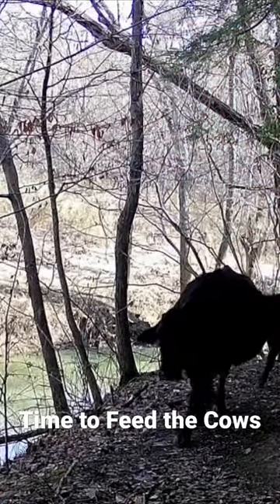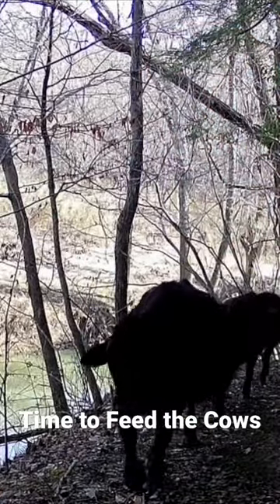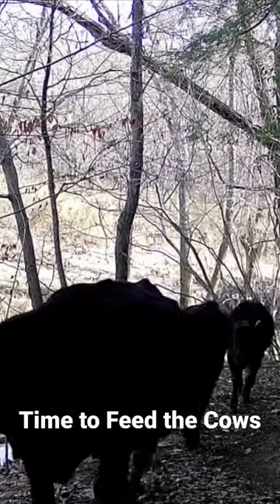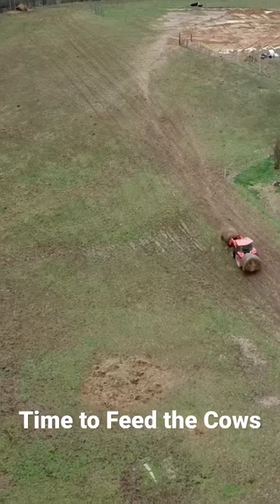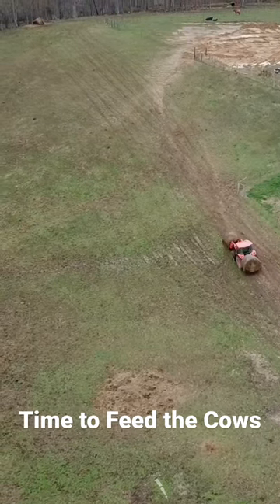Time to Feed the Cows Short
Winter is full of taking hay to the livestock.   Here is a quick video of our feeding strategy, using hay to reclaim and repurpose areas of the farm.